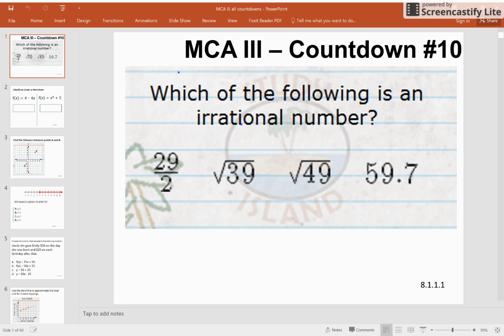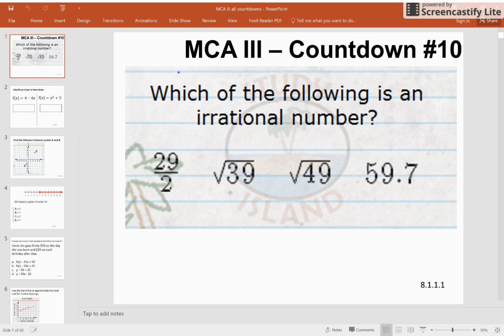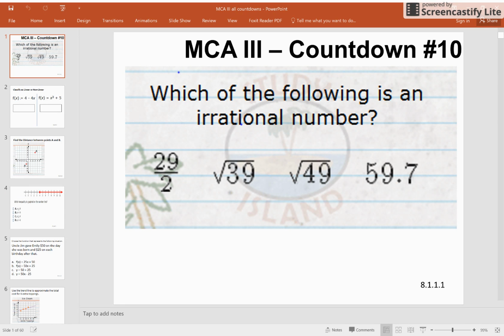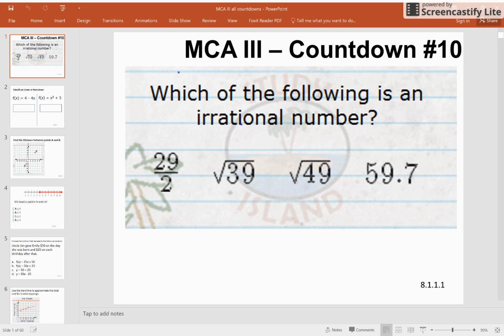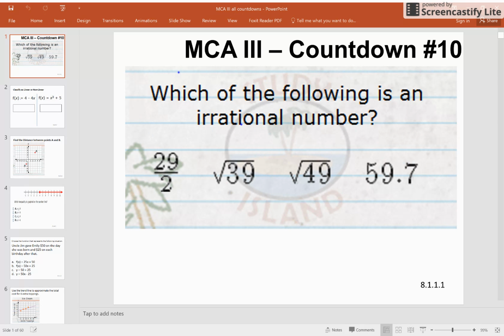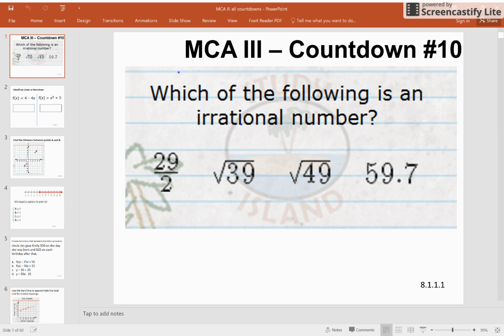MCA Countdown 10